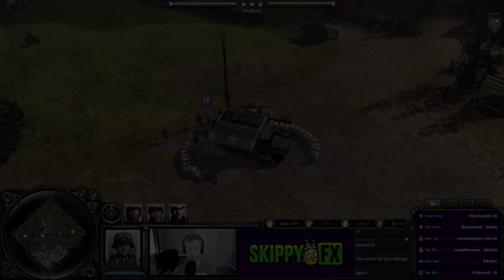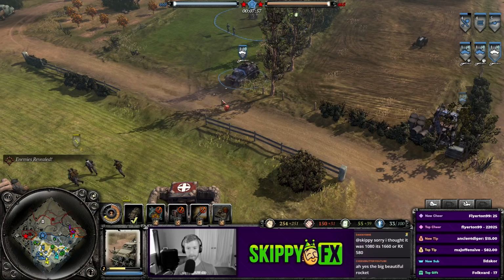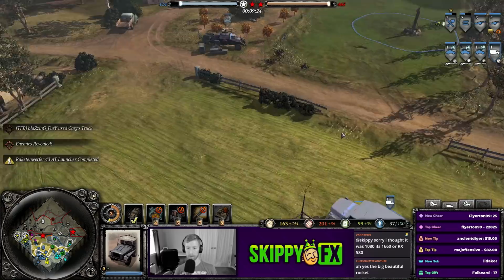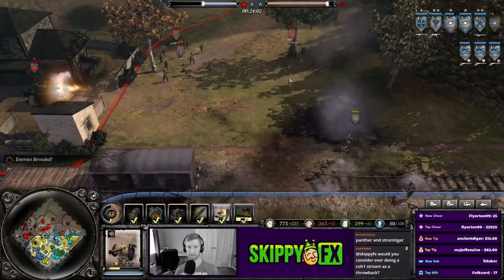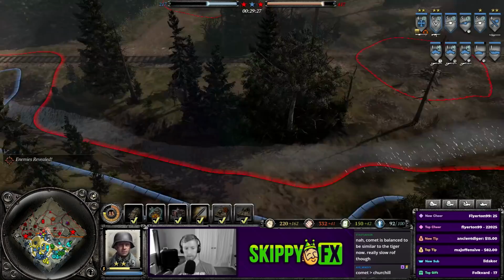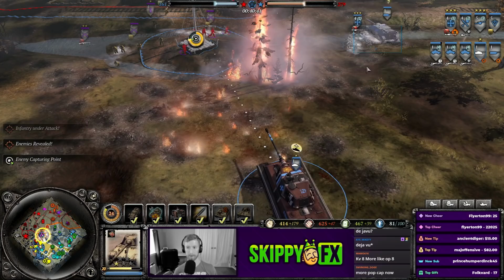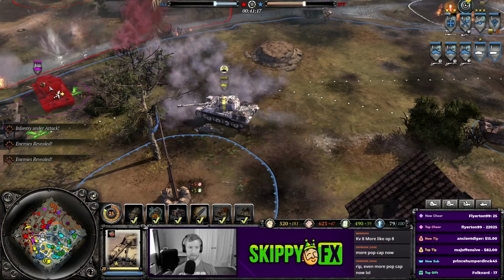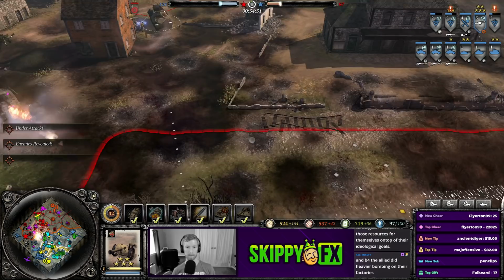THE KING & STURM RIDE AGAIN [4v4] [OKW] [Lienne Forest] — Full Match of Company of Heroes 2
Enjoy the content? Let's keep it going!

Tuesdays & Thursdays @ 12pm PST / 9pm CET.
Follow & turn notifications on. 👍

Amazon 🔗► Save a link as your new Amazon bookmark. Thank you! 🥰

**United States**

**United Kingdom**